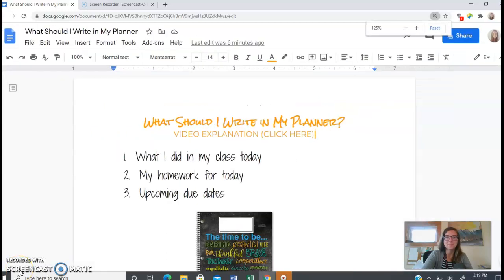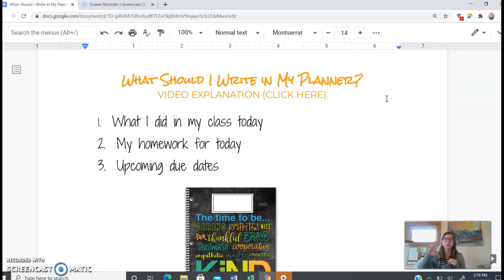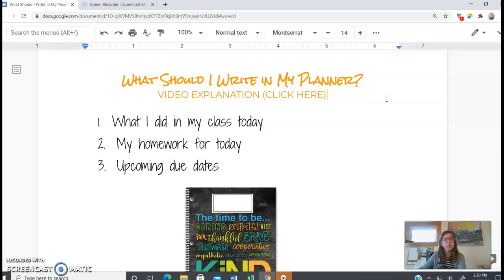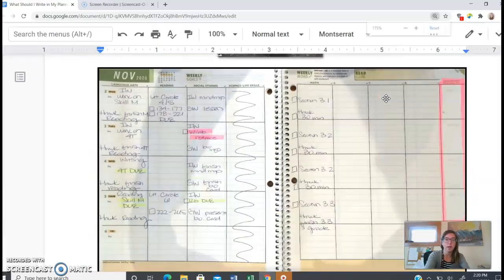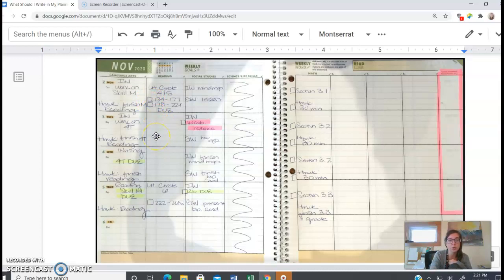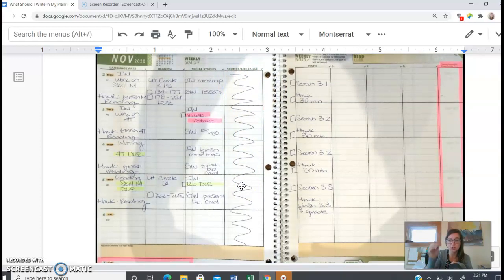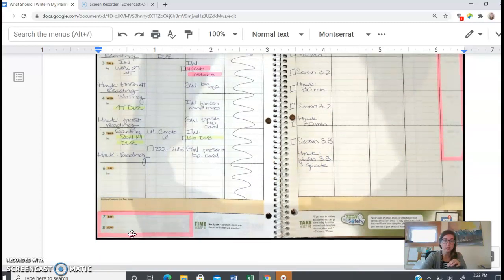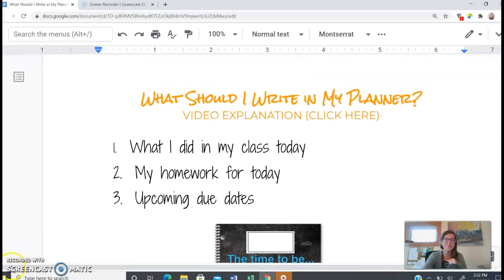Planner Explanation & Example